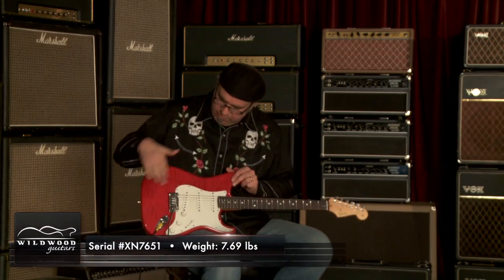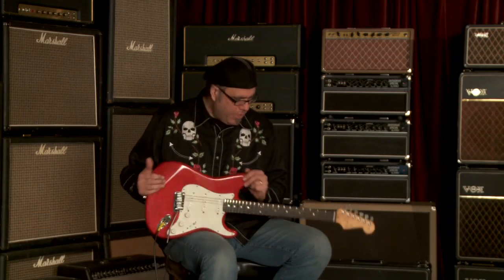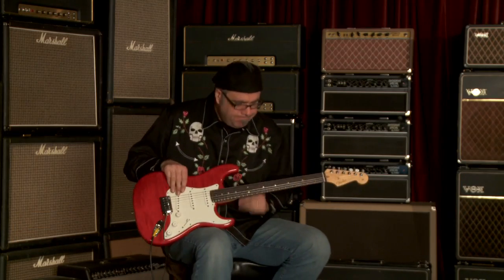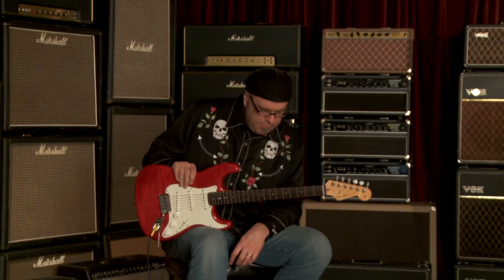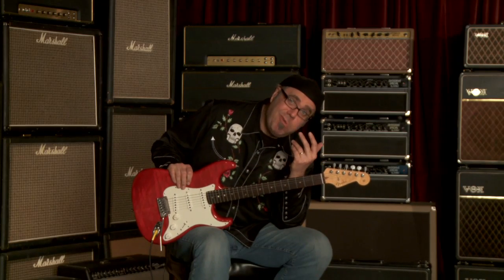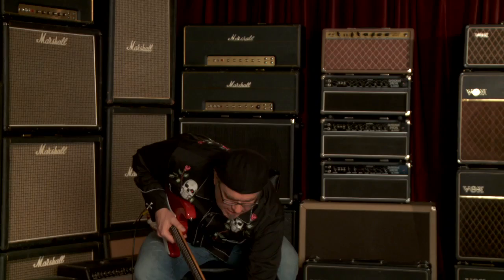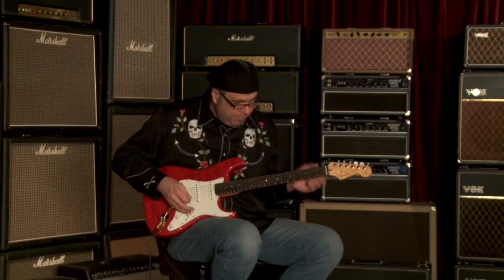Fender Custom Shop Custom Deluxe Stratocaster • SN: XN7651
The Fender Custom Shop has crafted its finest Custom Deluxe models yet for 2014, using the finest materials available for the player who demands a high-end boutique instrument. The 2014 Custom Deluxe Stratocaster encompasses favorite tonewoods, with a hand-selected alder body beneath the kind of AAA quilt maple top typically reserved for Master Built instruments, all with an elegant satin finish. The AAA bird's-eye maple neck is topped by a 9.5""-radius rosewood fingerboard with 22 medium jumbo frets. The three hand-wound '60s-spec pickups include a Fat '60s bridge pickup and a reverse-wound/reverse-polarity middle pickup that produces humbucking ""in-between"" sounds.

Serial Number: XN7651
Brand: Fender Custom Shop
Model: Custom Deluxe Stratocaster
Finish Color: Candy Red
Weight: 7.69 lbs
Body Wood: Ash with AAA Quilt Maple Top
Neck Finish: WLS Satin Urethane
Neck Wood: AA Flame Maple
Neck Shape: Large "C"
Fingerboard: Dark Indian Rosewood
Fingerboard Radius: 9.5"
Scale Length: 25.5" (648 mm)
Width at Nut: 1.650" (42 mm)
Frets: 22 Medium Jumbo
Pickups: Abby Handwound Stratocaster Pickups
Controls: Master Volume, Master Greasebucket™ Tone Circuit (rolls off high without adding bass) 5-Way Switch
Hardware : Chrome
Bridge: Deluxe 2-Point Synchronized Tremolo with Polished Solid Stainless Steel Saddles and Block
Tuners: Chrome with Pearl Buttons
Pickguard: 3-Ply White
Case: Blonde Hardshell Case with Black Ends
Case Candy: Strap, Cable
COA: Yes